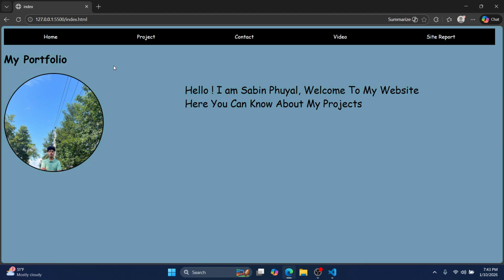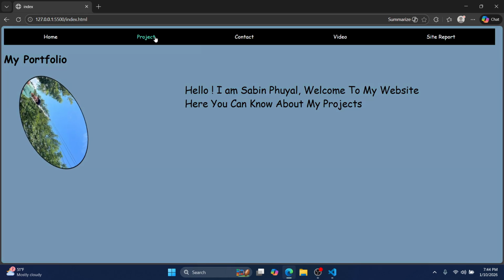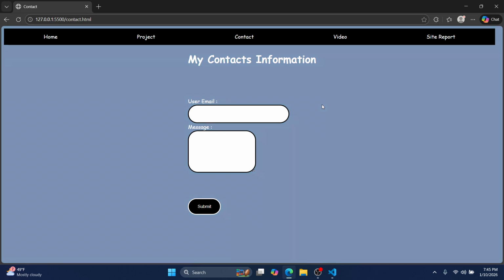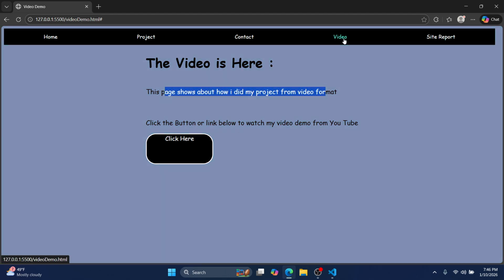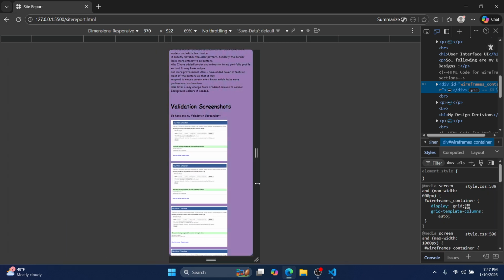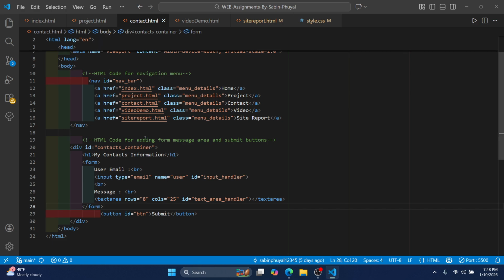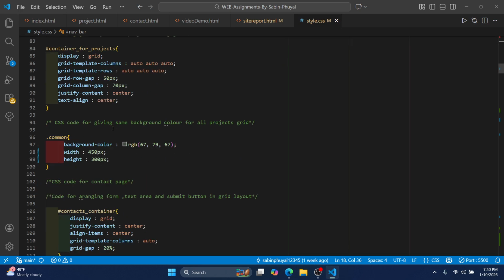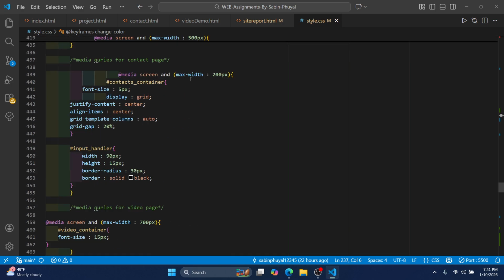Web Development Demo Video By Sabin Phuyal